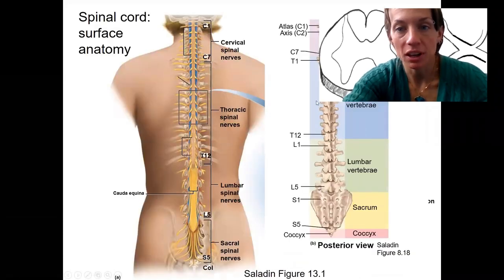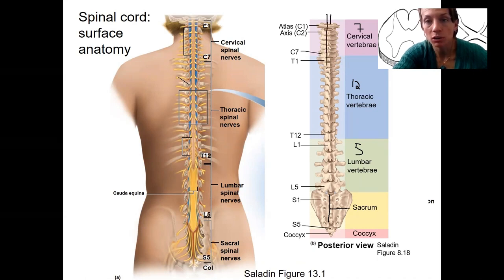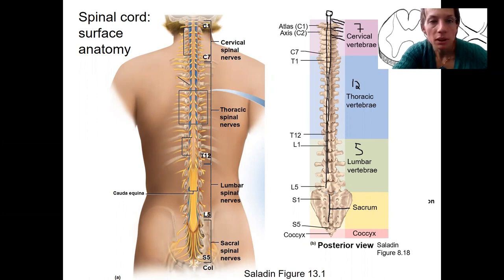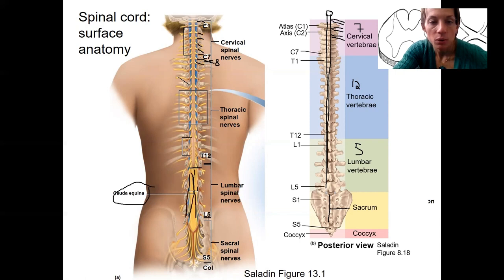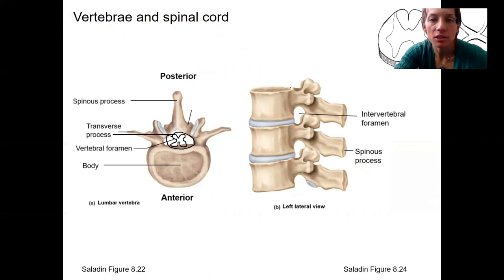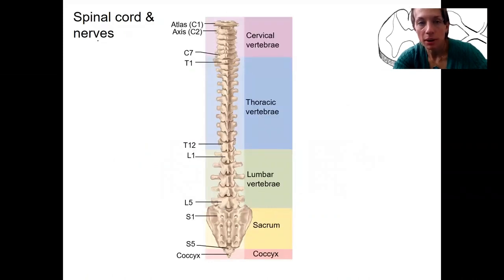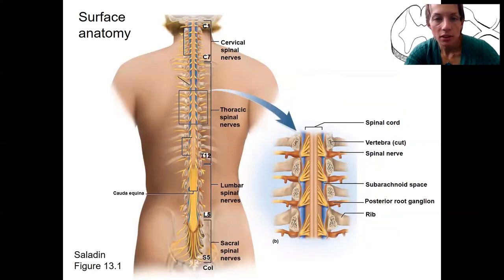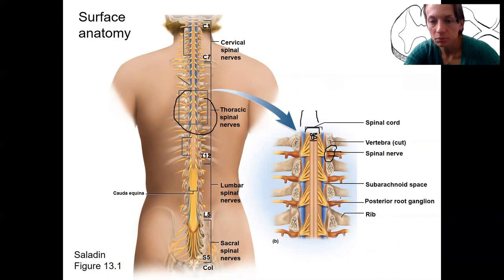11.9 superficial spinal